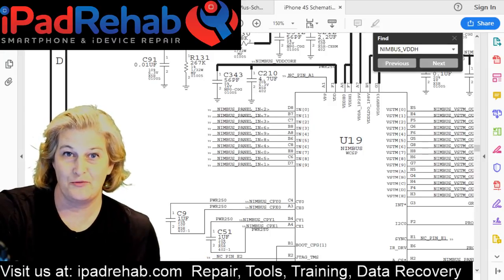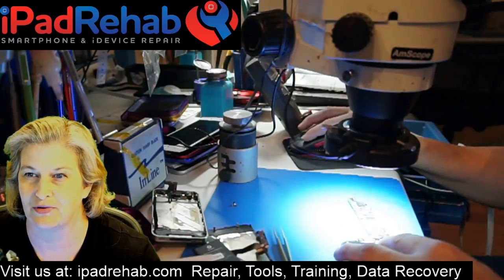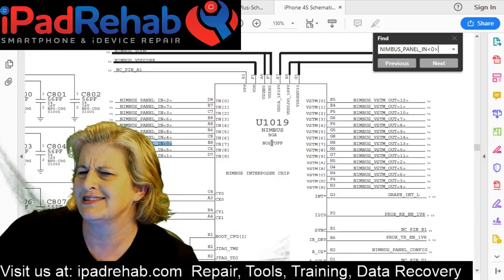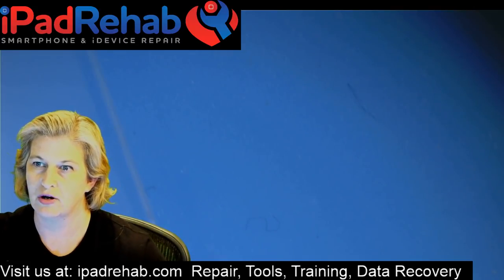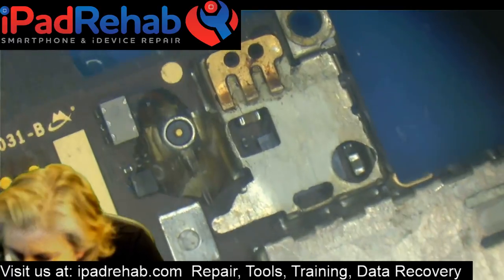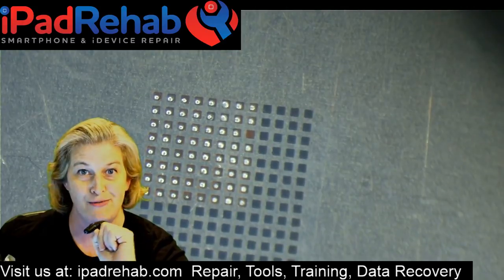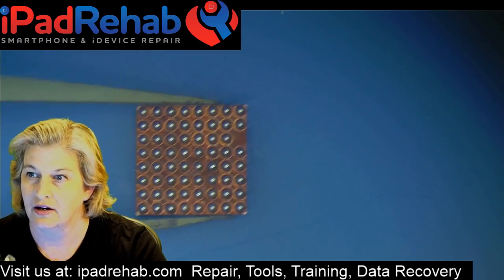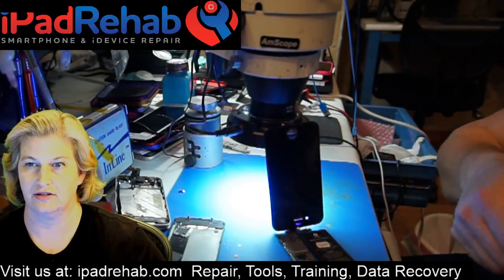"Phone Shot A Flame Out, Hasn't Worked Since".....Can We Recover the Data?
Sign up for class!  ipadrehab.com  Click TRAINING.

If you appreciate what we do, then--buy our stuff, bro.

The ALL NEW iPad Rehab website is live! Update your bookmarks!